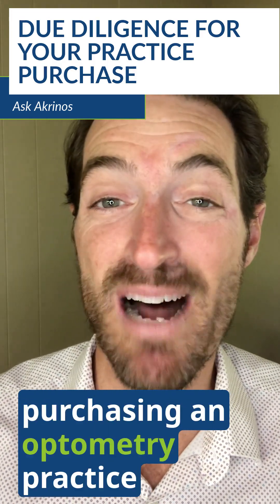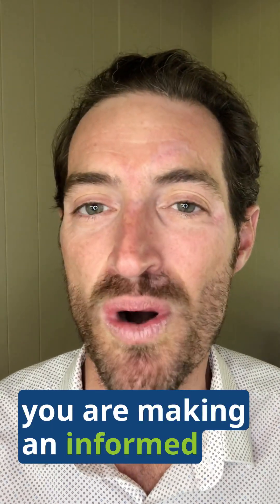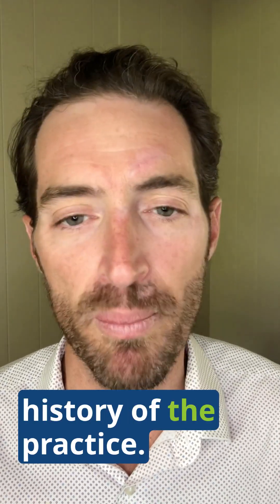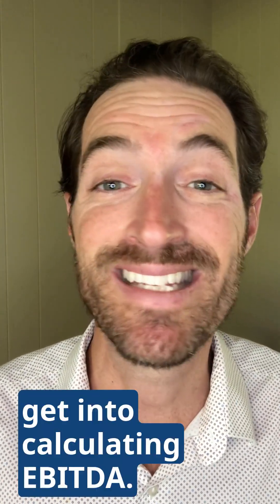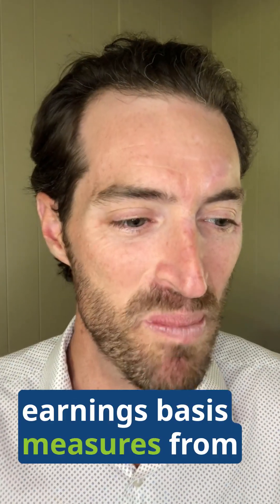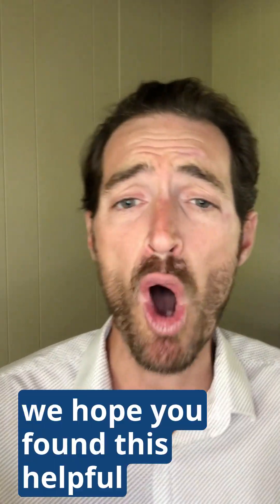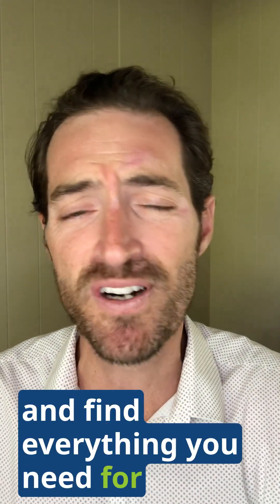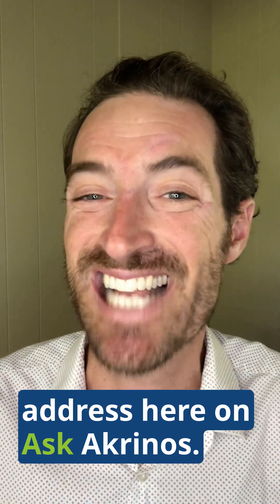Ask Akrinos: Due Diligence for Your Practice Purchase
Are you considering purchasing an eyecare practice? Don't go into it blindly - make sure you're fully informed beforehand! This video unpacks the 3 key areas of due diligence: financial, legal, and operational. From reviewing financial documents to understanding federal and state law, we'll help you understand what due diligence is all about! With this knowledge in hand, you'll be better prepared to confidently purchase an eyecare practice. So don't miss out - watch our video now!